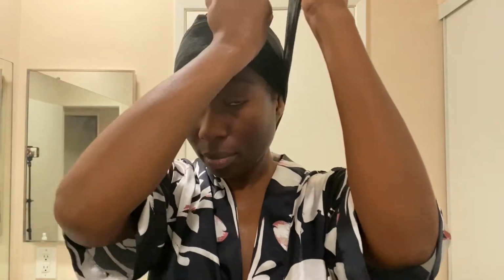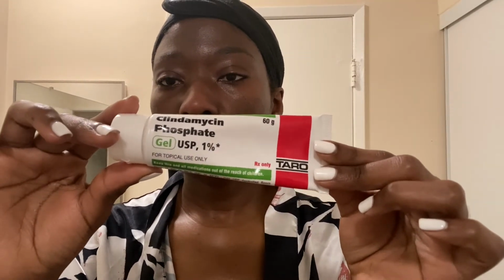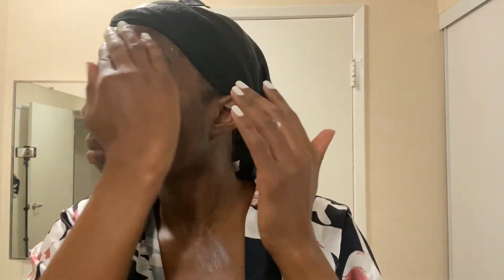AM Skincare For Acne Prone Skin + Sunscreen Review + Using Clindamycin 1%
Hello, iamskinbeauty community welcome back to another skincare video. In this video, I show my AM's skincare routine for acne-prone skin and some of the products I still use. also, I review my compare my newest sunscreen to my older sunscreen

PRODUCTS RECOMMENDED

Clindamycin phosphate 1%
The ordinary %100 Organic Cold-Pressed Rose Hip Seed Oil
Neutrogena Clear Face Oil-Free Sunscreen SPF 50